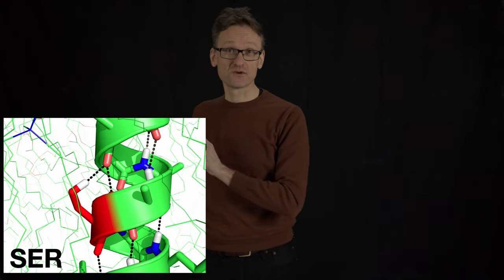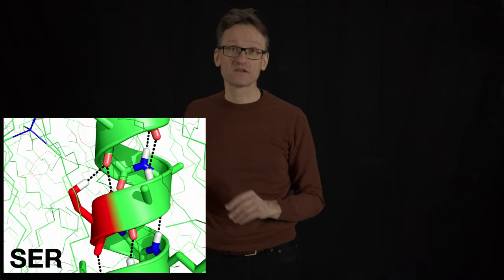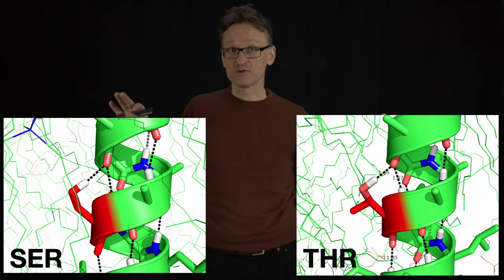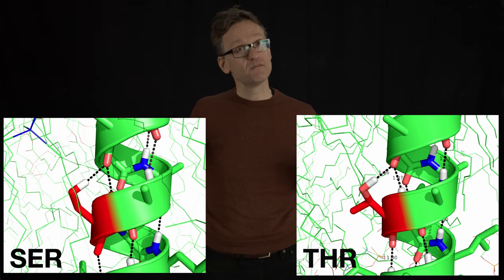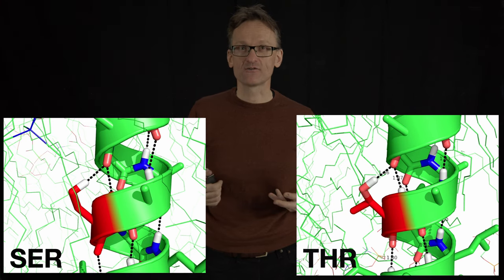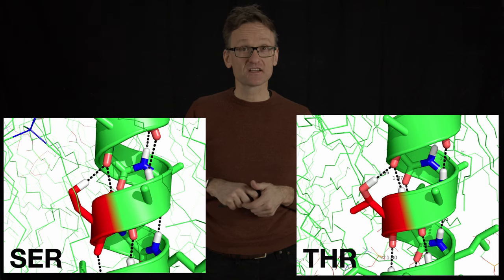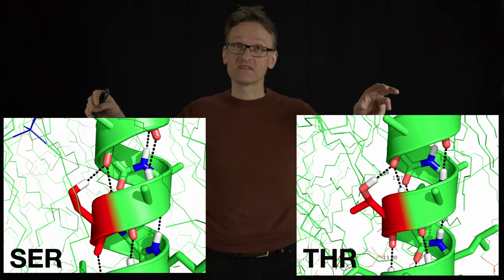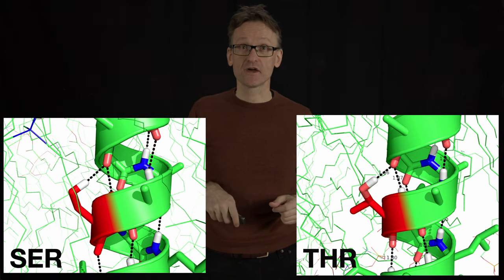Concept 16: Some polar residues are stabilized by sharing backbone hydrogen bonds